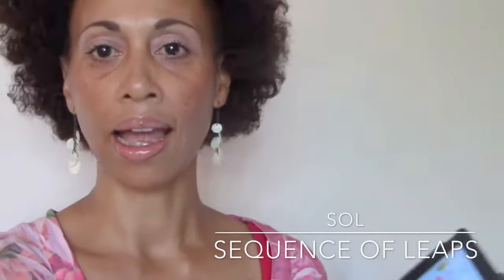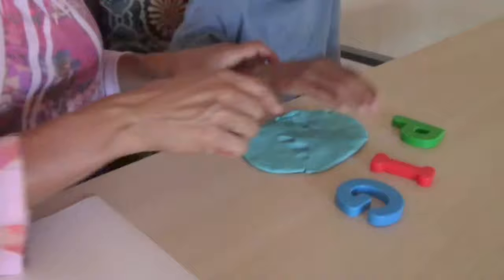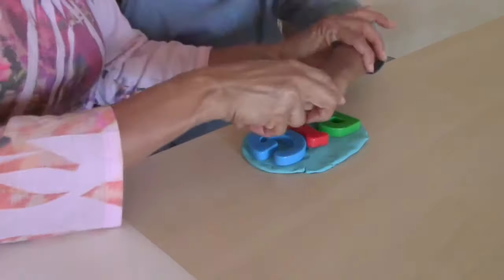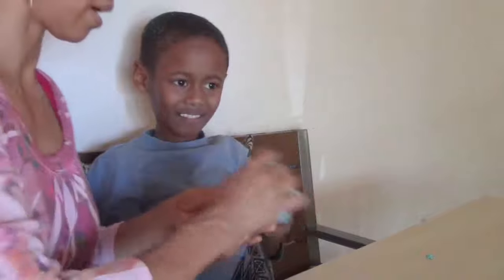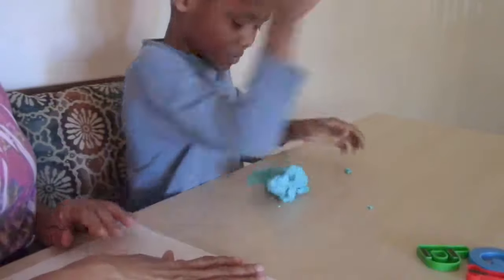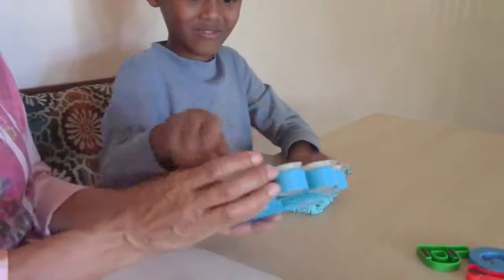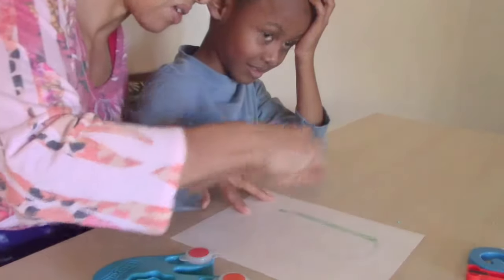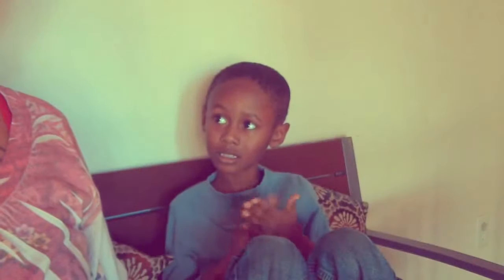Autism Homeschooling - Play-Doh Spelling & Finger Painting ABC - Maia Claire Garrison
My son started school/daycare when he was two. He was diagnosed with Autism Spectrum Disorder at age 3. After four years of schooling, he continues to communicate mostly with Sign Language.  He has never learned to read, write or count.

I have since pulled him from the public school system. With the help of Step Up for Students in Florida, he was awarded a Special Needs Scholarship. Now by combining homeschooling with therapy and private tutoring, he is just beginning to understand the basic concepts of reading, writing, spelling, counting, and quantity.

SOL- Sequence of Leaps- Autism Education
Special SOL Learning Vid#2  2018